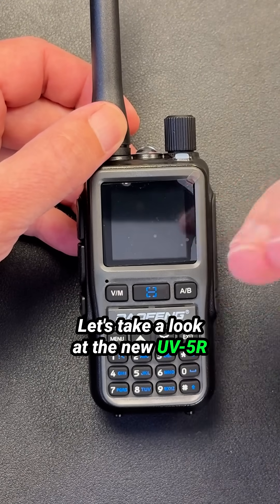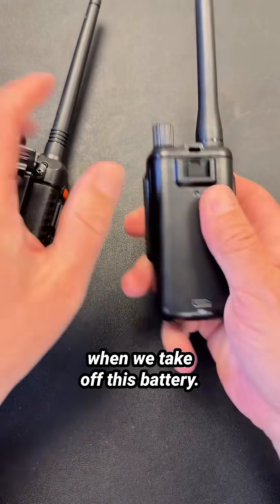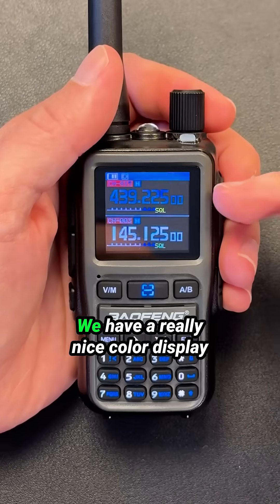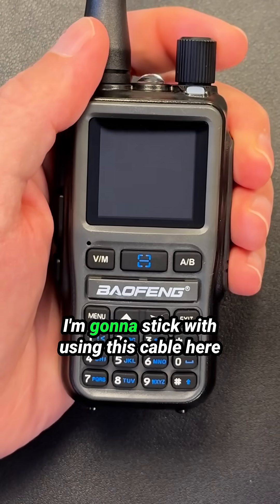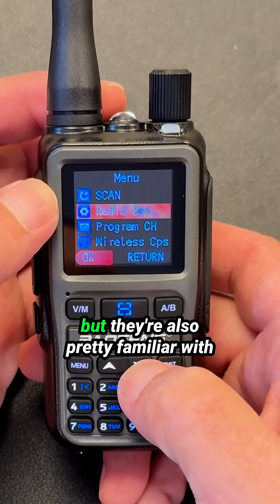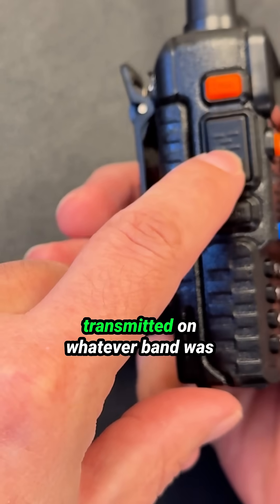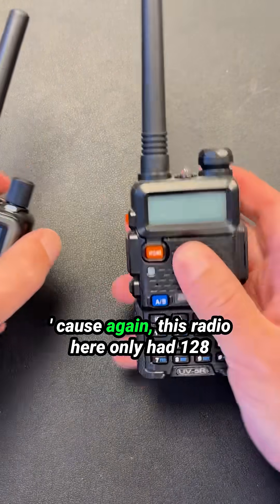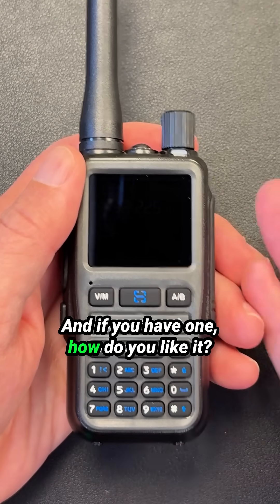New Baofeng UV-5R Mini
Discover the new Baofeng UV-5R Mini!

Let's compare it to the classic UV-5R. The new mini has upgraded features, and impressive 999 memory channels—perfect for scanner enthusiasts.

See how the new menu system, USB-C charging, and dual receive capabilities stack up, and find out if this radio is the right upgrade for you.